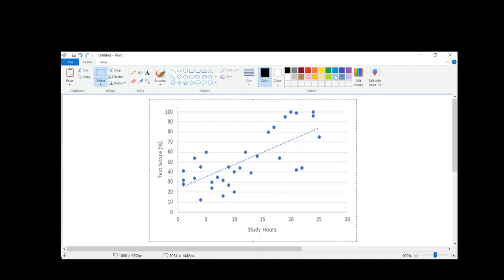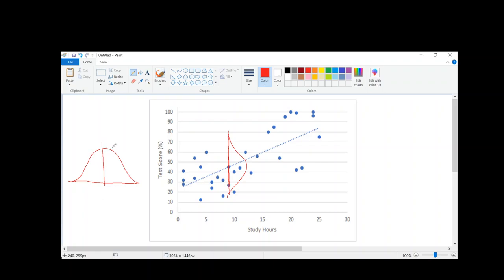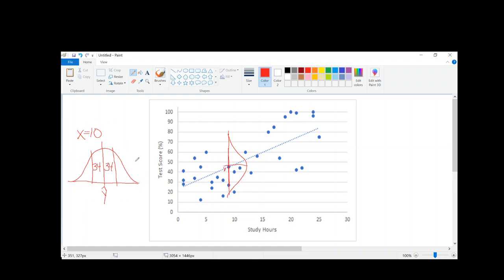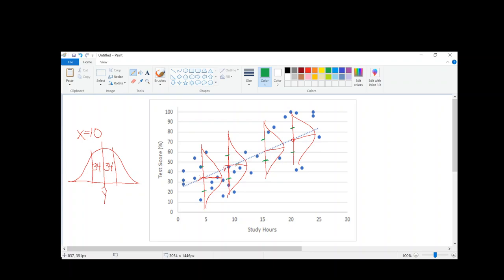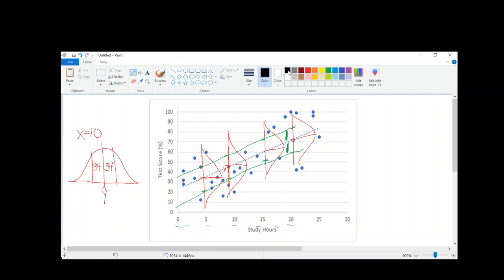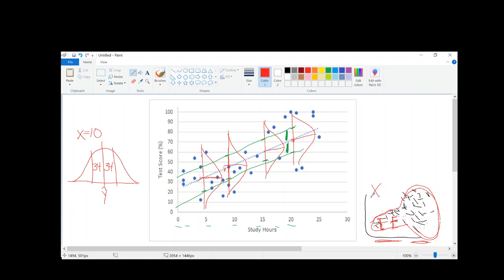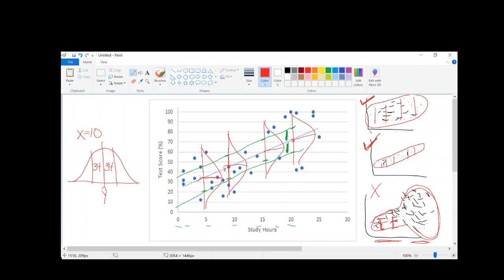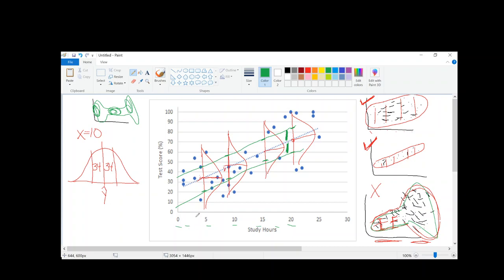Homoscedasticity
Homoscedasticity is the assumption that the error rate of prediction is the same for all values of x